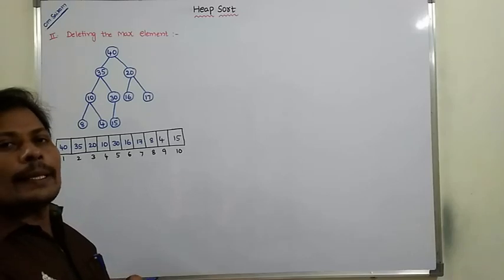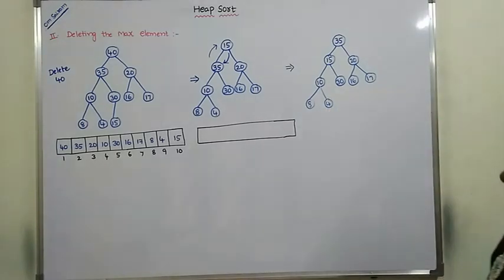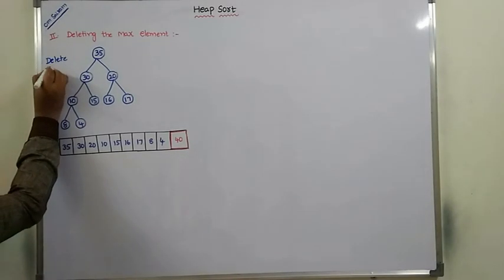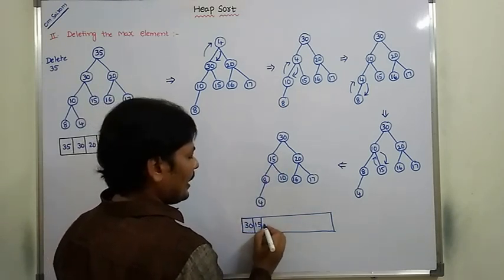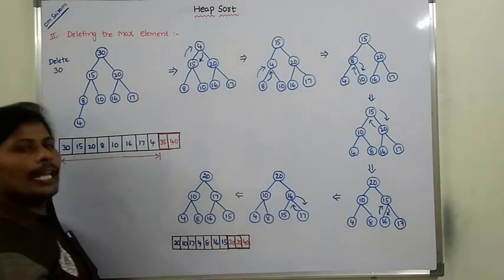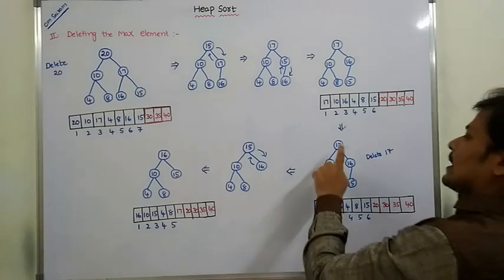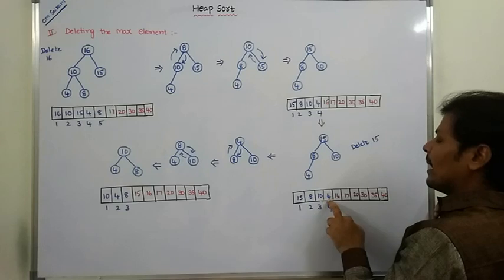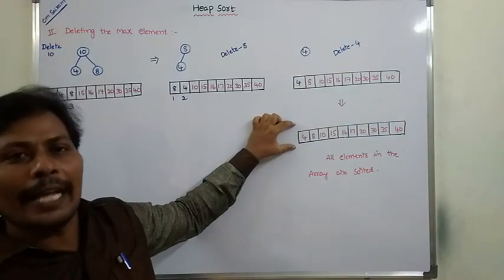PART-2 : HEAP SORT | MAX HEAP | HEAP CONSTRUCTION | DELETION IN MAX HEAP | DATA STRCTURE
This video contains the description about Heap Sort.It contains two phases
1. Constructing the Max Heap
2. Deleting Maximum element for getting sorting of elements